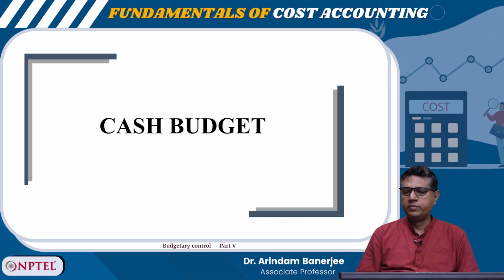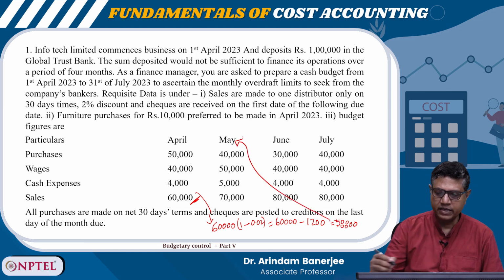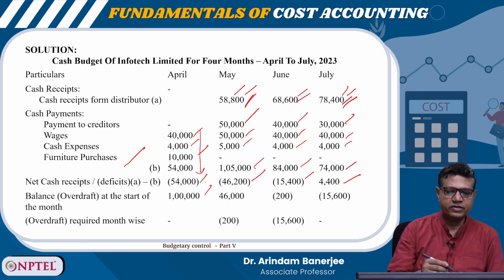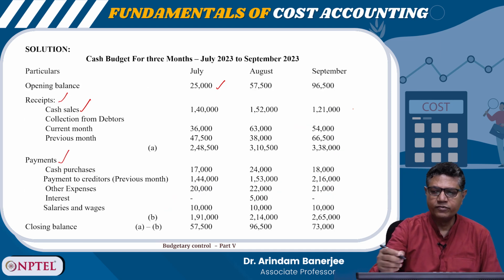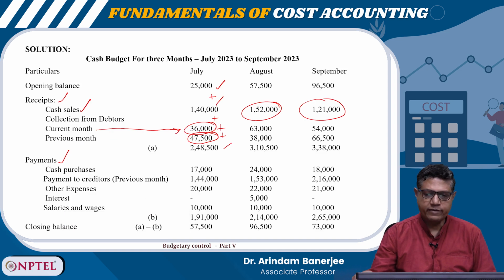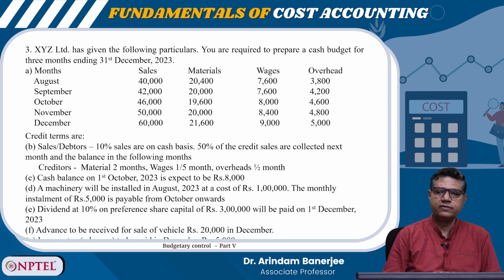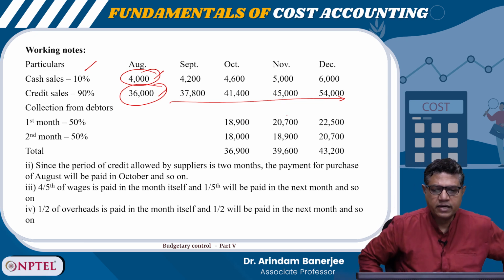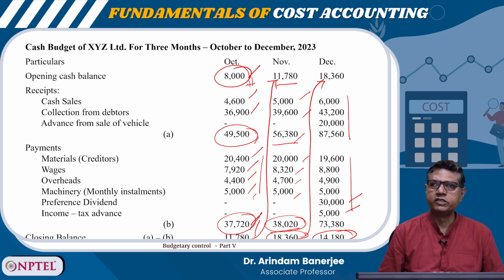NPTEL - Fundamentals of Cost Accounting : Week 7 : Budgetary Control (Cash Budget) - Part V : Swayam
NPTEL - Fundamentals of Cost Accounting :: Week 7 :: Budgetary Control (Cash Budget - Problems and Solutions) - Part V  :: Swayam